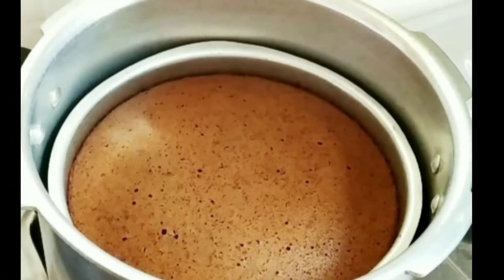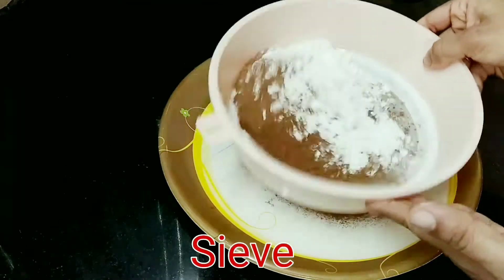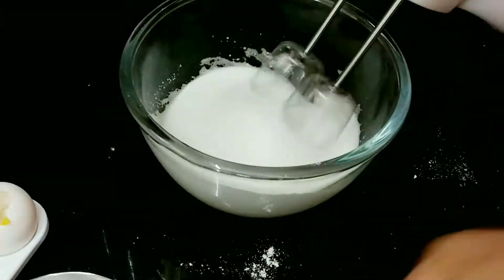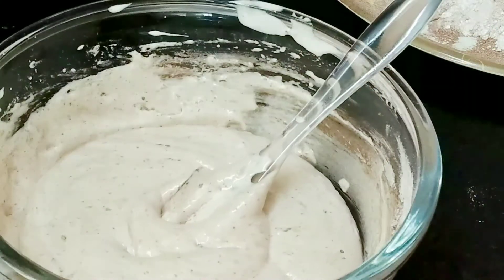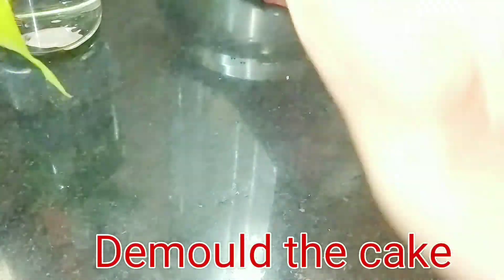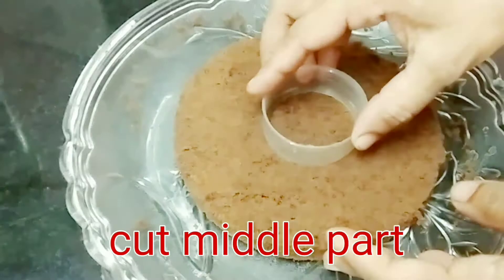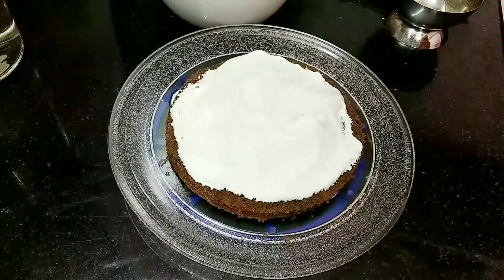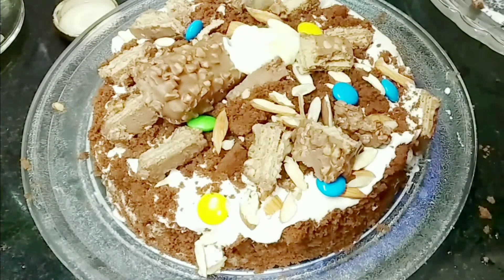ಸಾಫ್ಟ್ ಚಾಕೋಲೇಟ್ ಕೇಕ್ &ಸಿಂಪಲ್ ಕೇಕ್ ಡೇಕರೇಟಿಂಗ್ |Simple cake decoration for beginners| Cake Recipe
Cocoa powder-2tsp
Corn flour 2tsp
Hot milk-1/2Cup
coffee powder -1tsp
Egg-2
powdered sugar-1/2cup
 Vanilla essence-1/2tsp
Vegetable oil-1/2 cup
Eno-1/4 tsp

For sugar syrup:
sugar-2tsp

For whipping cream preparation:
whipping cream -150ml
powdered sugar-4tsp
vanilla essence-1/2tsp

For cake fillings:

Dark chocolate syrup-1tsp
Few Badam pieces

Few munch nut pieces

For cake Decorating:

Few CadburyGems
Badam pieces 2tsp
Munch nuts